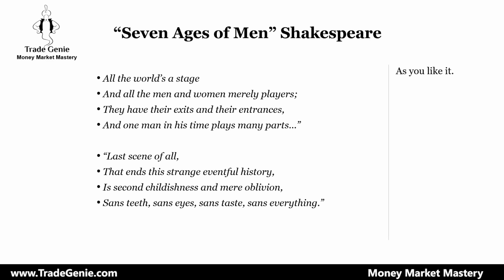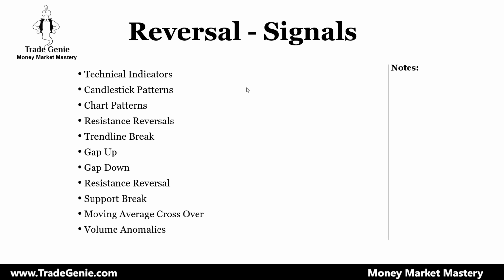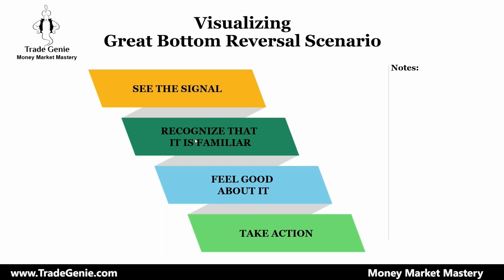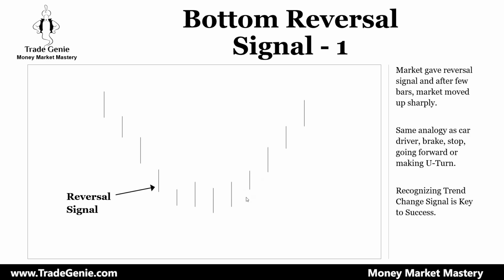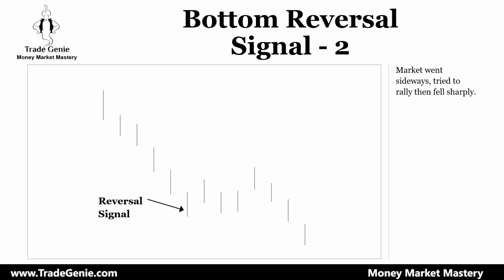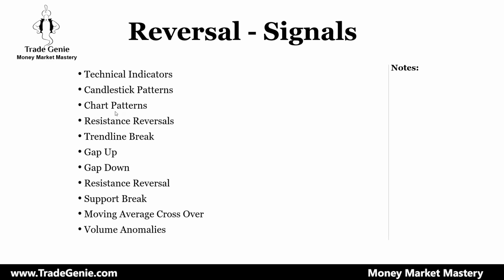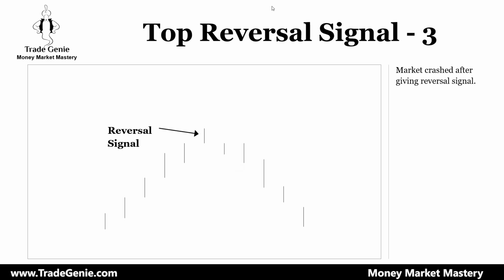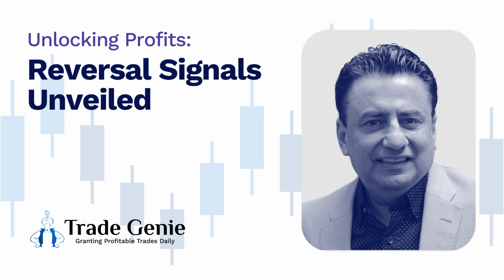Unlocking Profits: Reversal Signals Unveiled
Head Office:
Trade Genie Inc.
315 South Coast Hwy 101,